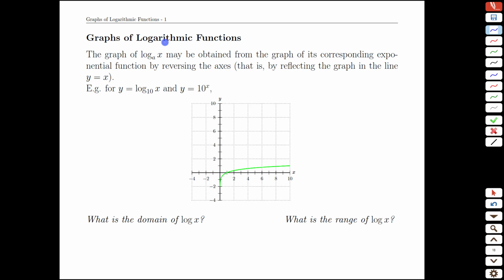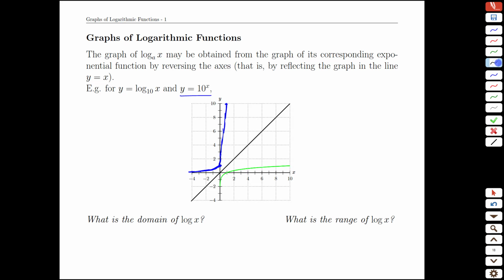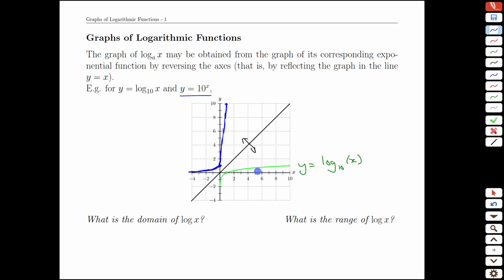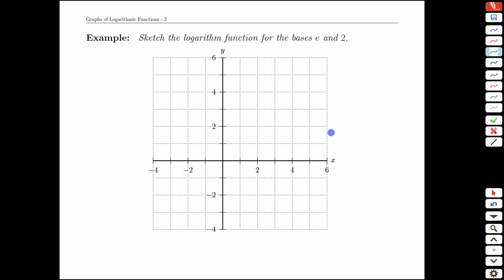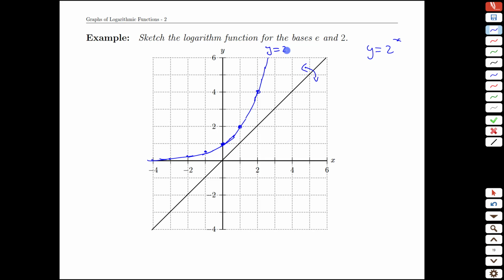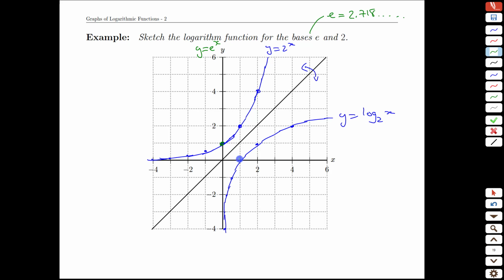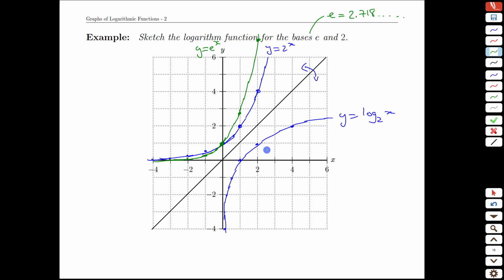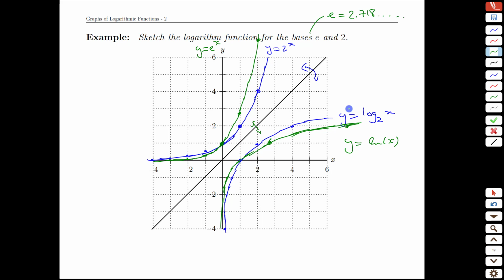Unit 1-6 Graphs of Logarithmic Functions - MATH 121